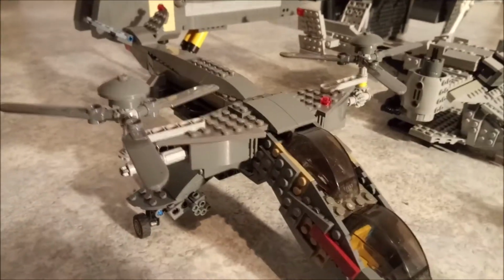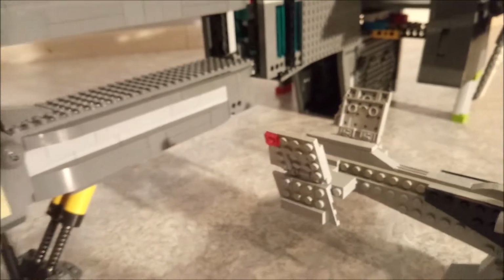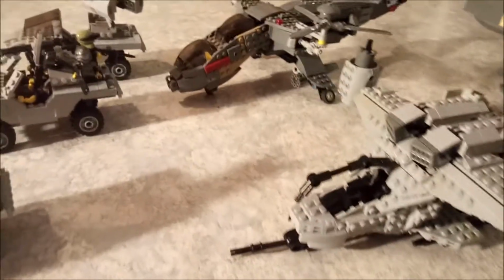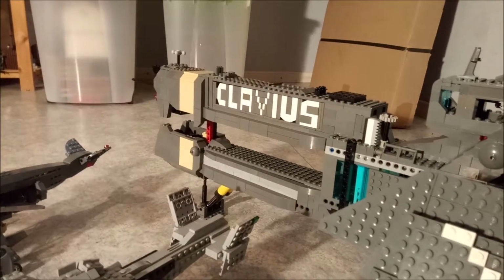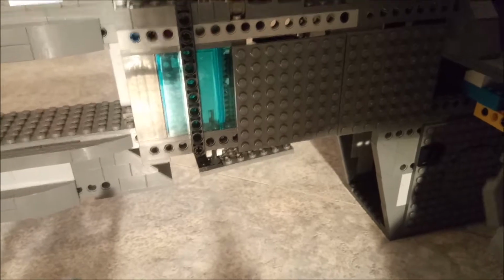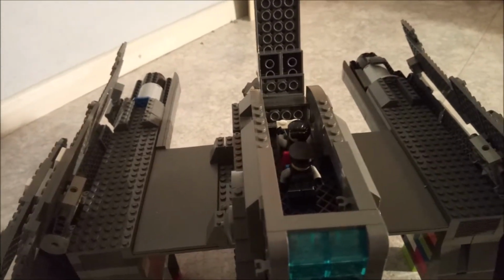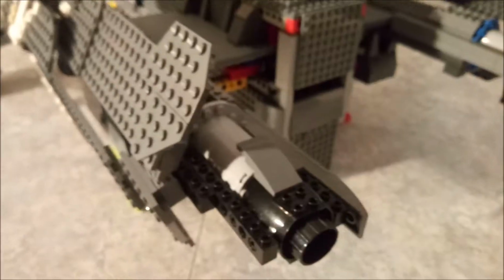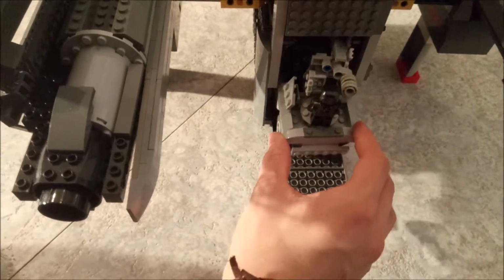LEGO HALO CORVETTE / FRIGATE and much more Lego halo MOC´s by TOR HAX